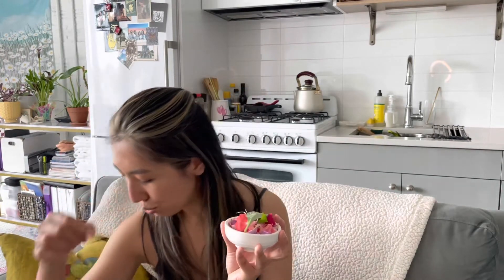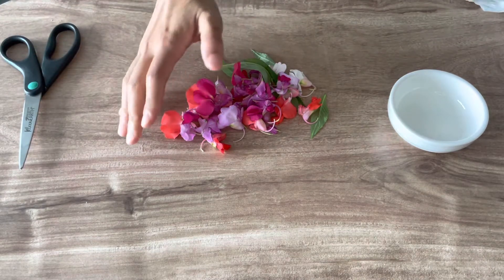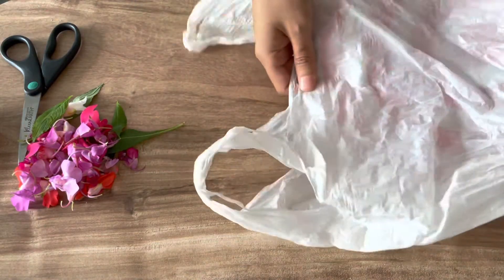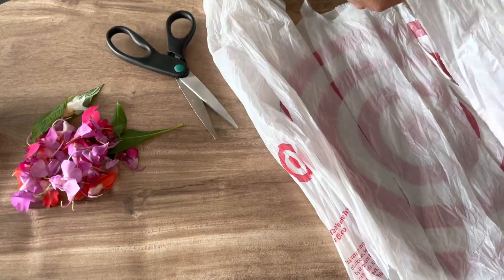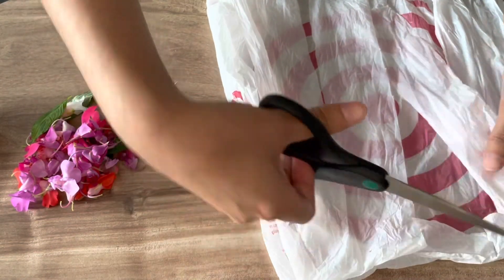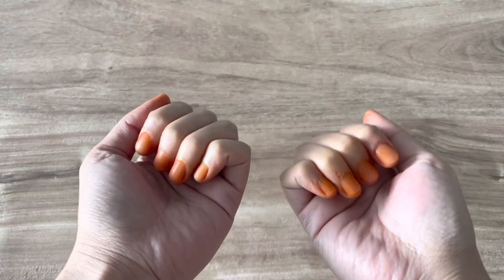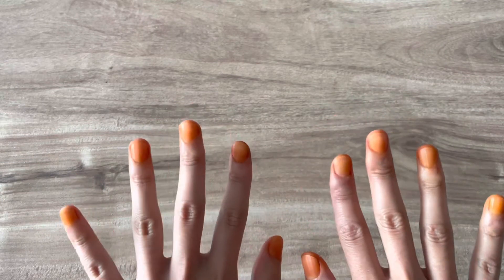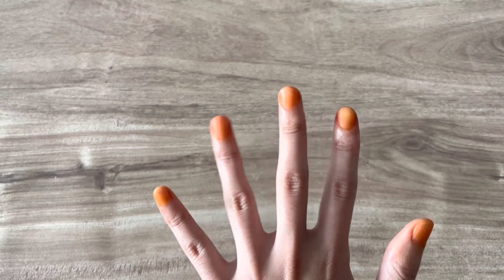Vlog 11: Let's Dye Your Nails, Visit to Mitsuwa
Find some Balsam flowers and dye your finger nails with me. Kinda of like doing a natural manicure. My grandma used to dye my nails for me, back in Korea.

Also, went to Mitsuwa, a Japanese Market, for the first time. Totally geeked out on comic books and cute Kawaii looking stuffed toys, pens, and papers. ^-^

🎶Music in the video🎶:
-She & Him “In The Sun” Volume 2, 2010
-ADOY “Someday” VIVID, Angel House, 2019
-Grimes ”Genesis-Single,” 2012

Wanna donate a cup of coffee or a tea for my study time?🥱☕️👩🏻‍💻